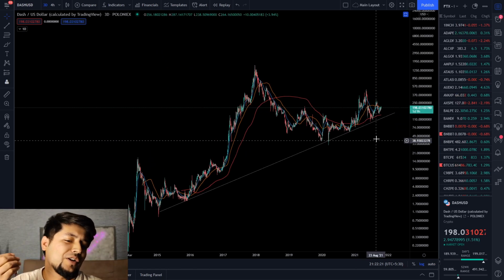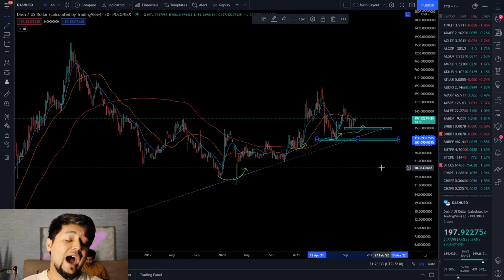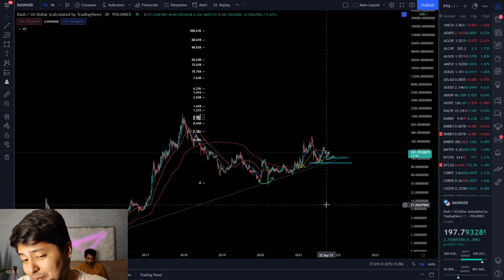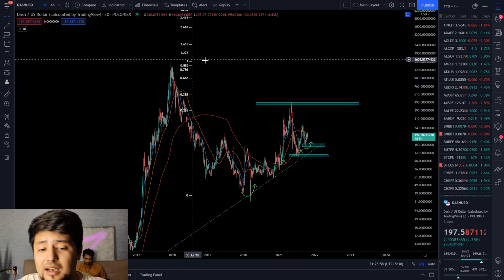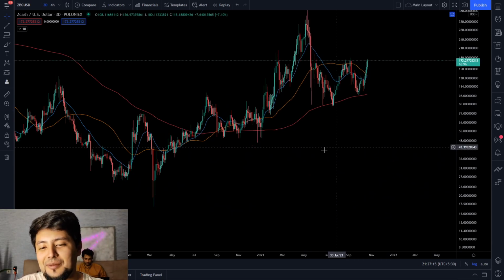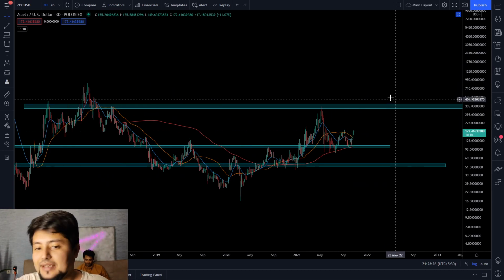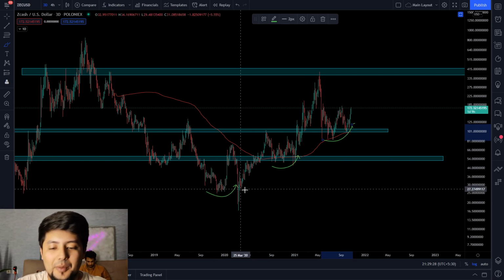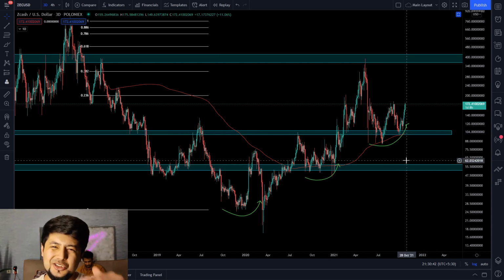DASH and ZEC Market Update OCT 2021 | "investment" targets for 2021-2022 bull run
1. DASH Technical Analysis - 00:00
2. ZEC Technical Analysis - 04:46
Current Pricing valid until next 100 members!
Trade BTC Options on Deribit :
LIKE THE CONTENT?
Consider Donating for "Beer" Cause!
SOL & SPL USDC :
2FEauFw8Em6jU8ADPgEaJTnWLLszqJrnjKRYUSPTdaSs
Trade all the Altcoins with highest liquidity :
Hedge your ETH exposure at the industry standard exchange :
BTC : 3LYETLfbyXun63BJWAUQoAsuX5n27KLTtn
ETH : 0x568aB5134eDC1C4E3be0c21Ea93e5d1D9C053A36
USDT(TRC20) : TChzHmpsqwmwzioQnY6TMyXJ8EpMxKKm79